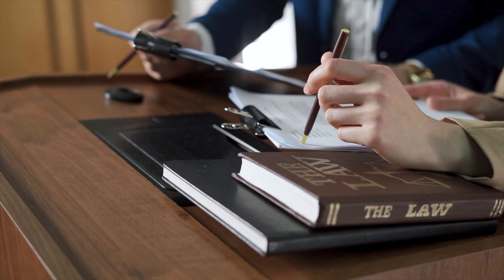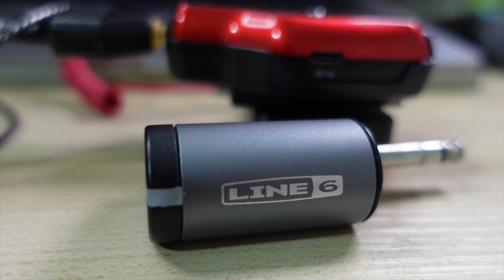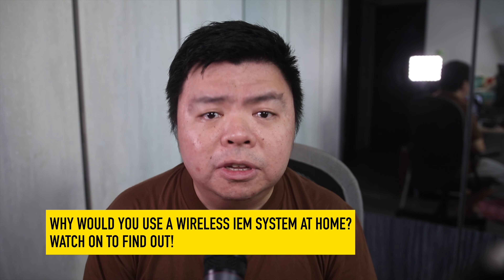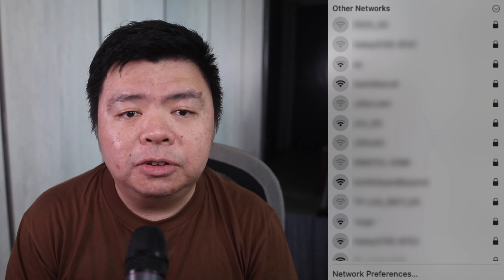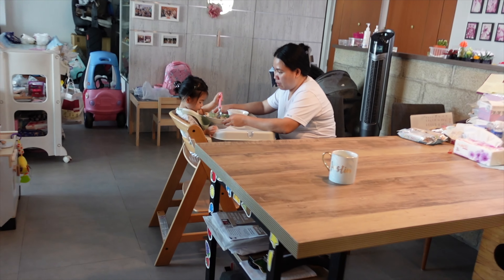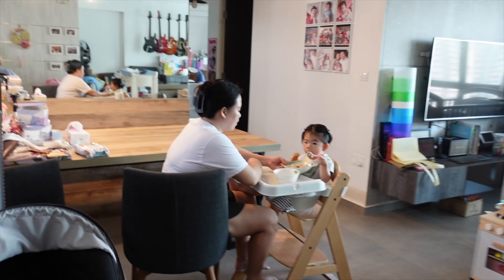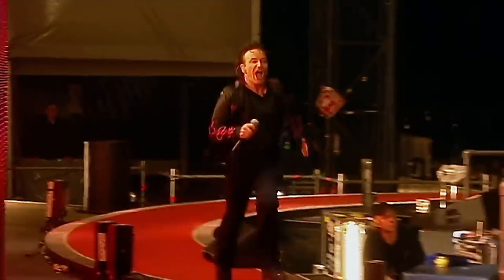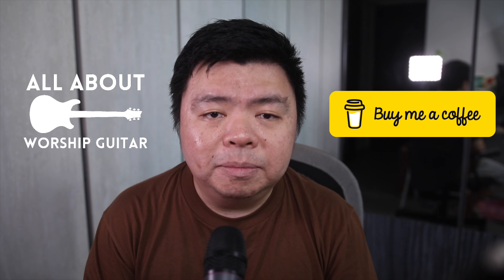Kimafun Wireless In-ear Monitor Review: No Lag, True Stereo!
0:17 The problem with in-ear monitors
0:57 Introducing the Kimafun wireless IEM's
1:41 Sponsored post
2:28 The test kit
3:18 Test 1 - Work desk
5:00 Test 2 - Walk to router point
6:22 Results and observations

Listen to my EP, "A Better Day Is Coming"!

My guitar gear:
Line 6 Helix
Line 6 HX Stomp
Line 6 G10 Wireless

Accessories:
Jim Dunlop Jazz III picks
DR Dragon Skin 10-46 - strings
DR Dragon Skin 9-42 strings
Dunlop Rev. Willy's Electric Guitar Strings 07-38
Monoprice TRS patch cable (for Mosky switch)
Mosky Dual Switch (2 button external switch for HX Stomp)
Locking tuners (Gotoh SD-90 MG-T)

My camera gear:
Canon 80D
Canon 24mm f/2.8 EF-S prime lens (lightweight)
Canon 10-18mm EF-S ultra wide angle lens
Sigma ART 18-35mm f/1.8 (my main lens)

Thanks a ton for tuning in!

Greetings, I'm Justin, a worship leader and music director from the sunny island of Singapore who's most actively involved with worship and music ministry. My passion is to see musicians grow in their stewardship of their musical talent to serve our Lord and King, Jesus Christ!

Hear my testimony!